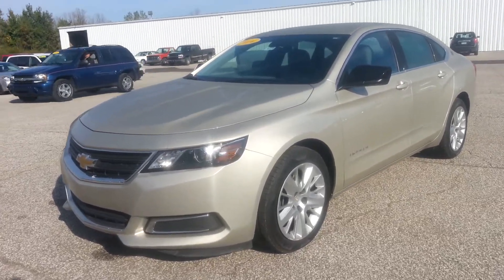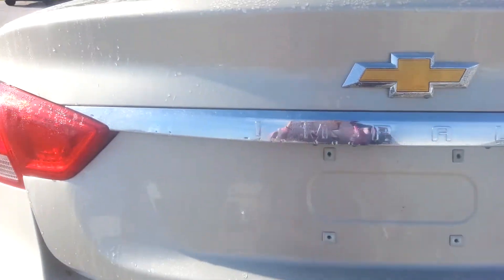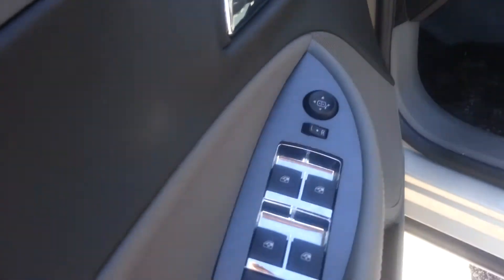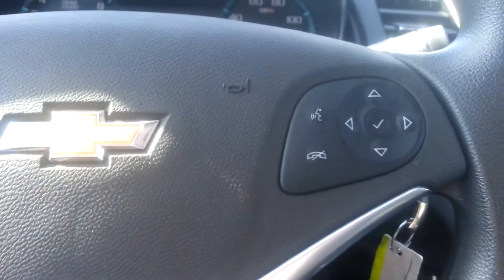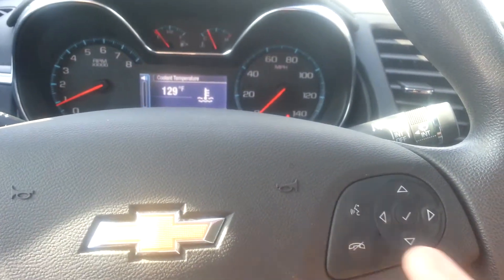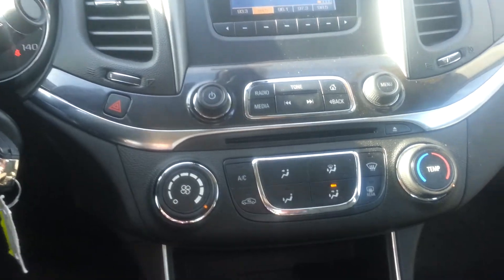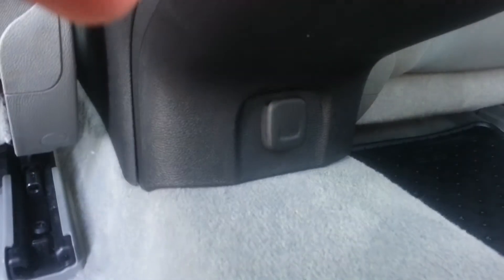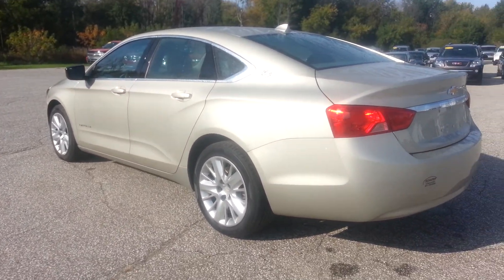2014 Chevrolet Impala with 10,000 miles for only $21,000